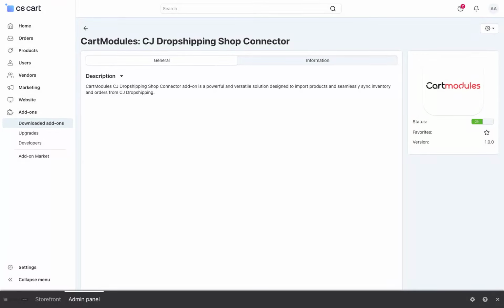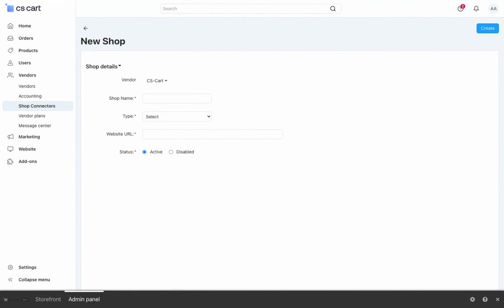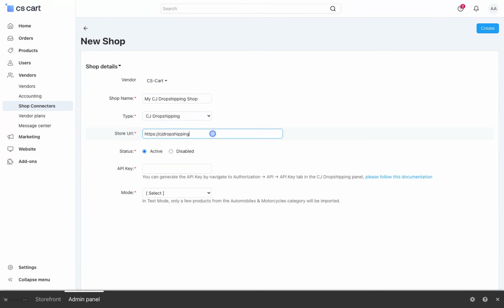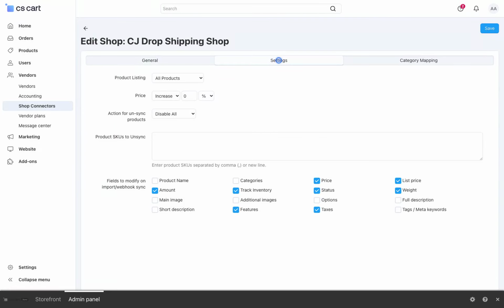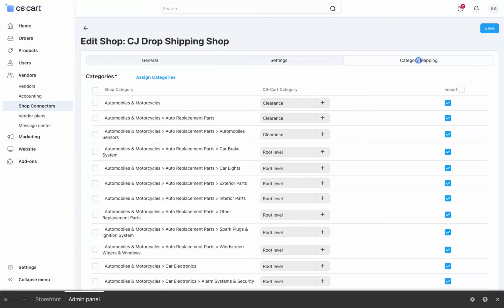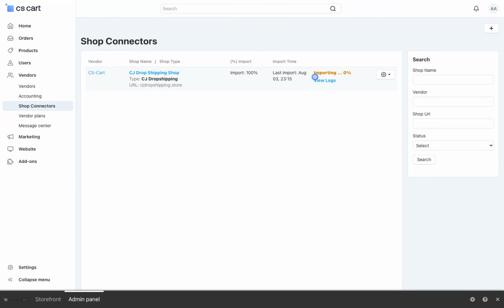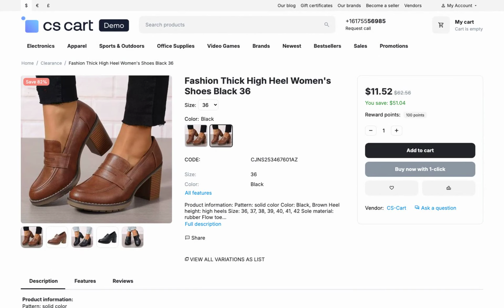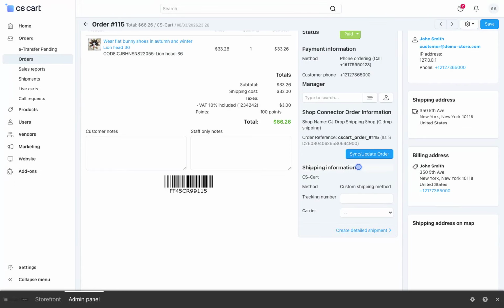CJ Dropshipping CS-Cart Shop Connector Add-on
Import products and sync orders from CJ Dropshipping in your CS-Cart store. Bulk product import with variants, real-time inventory sync, automatic order fulfillment, shipment tracking, and webhook-driven updates. Requires Shop Connector Manager v1.2.0+.